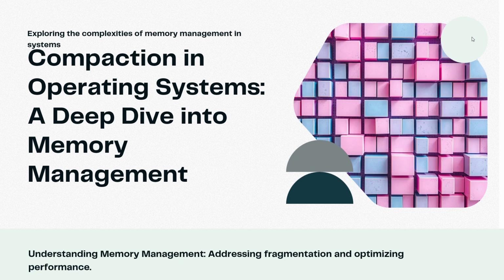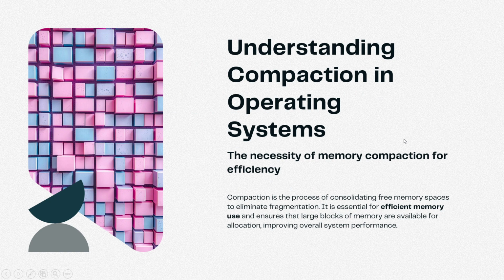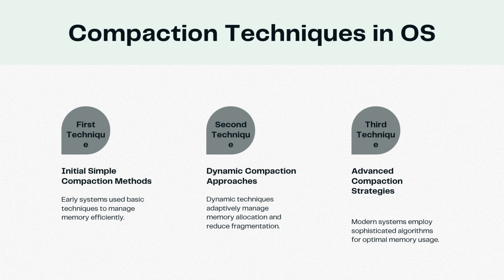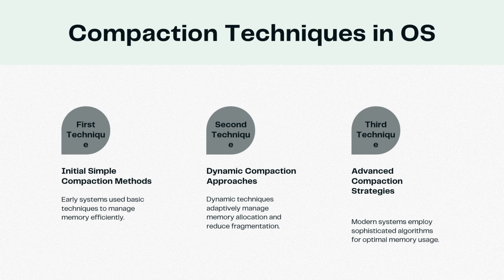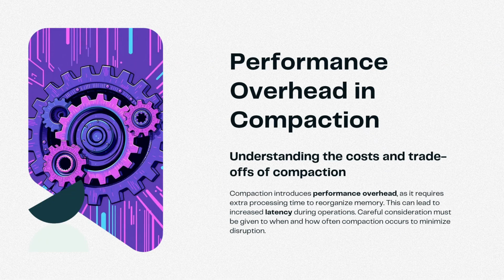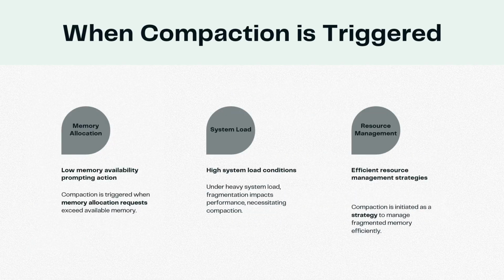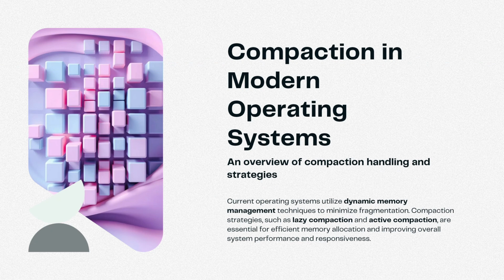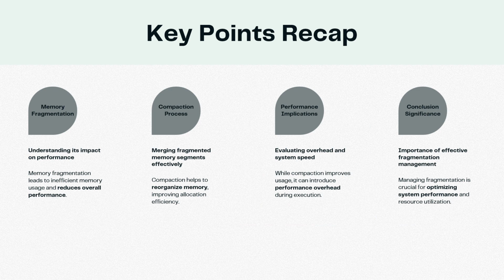Compaction in Operating Systems Explained | Memory Management Simplified